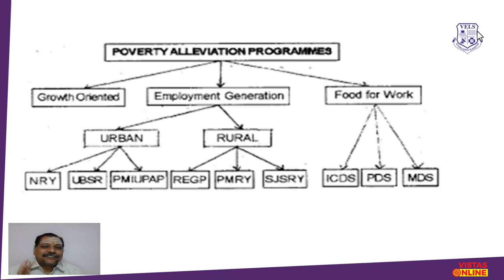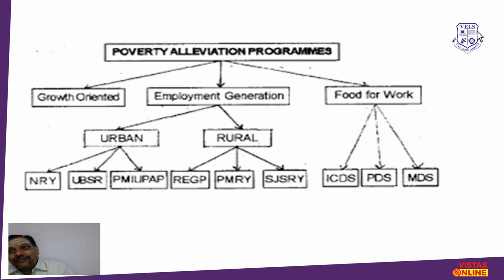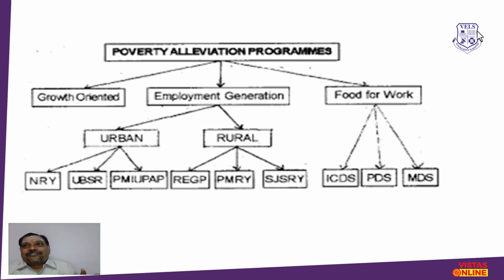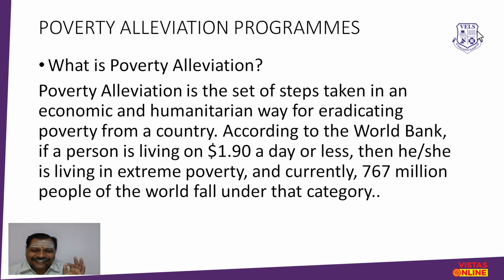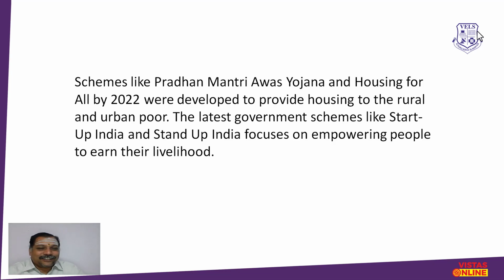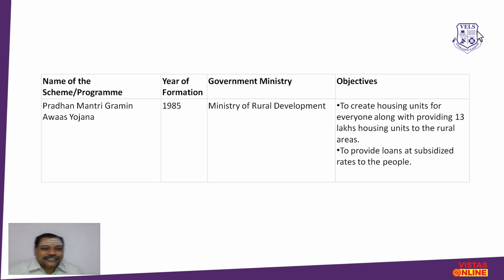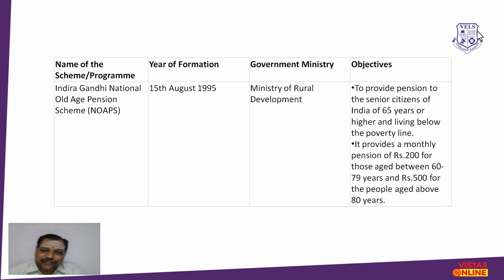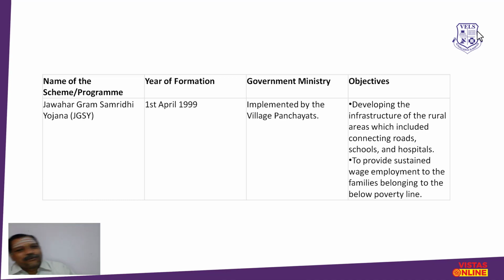IE Week 3 lecture 4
Instruments of fiscal policy